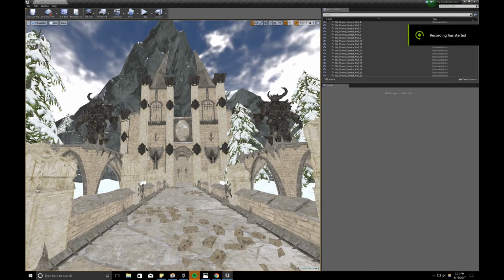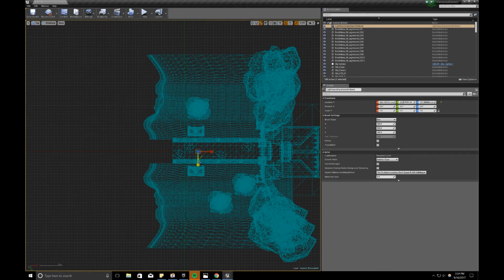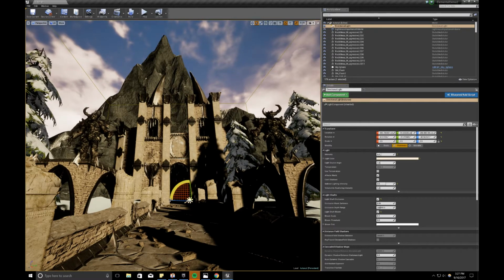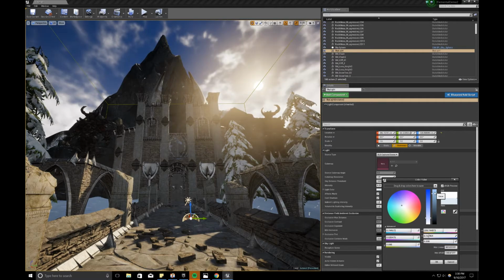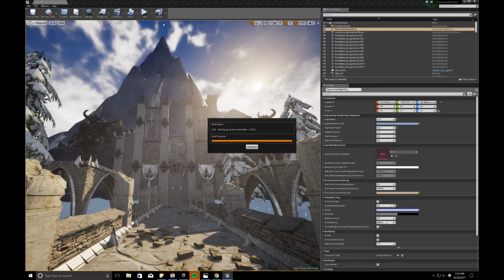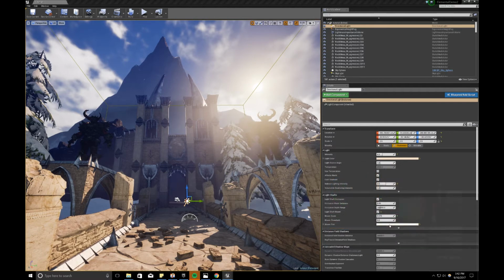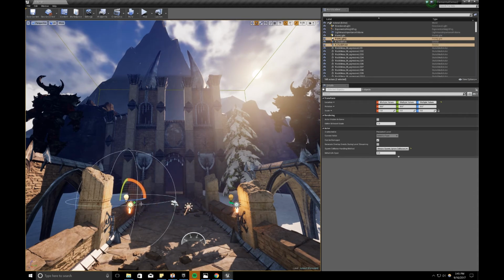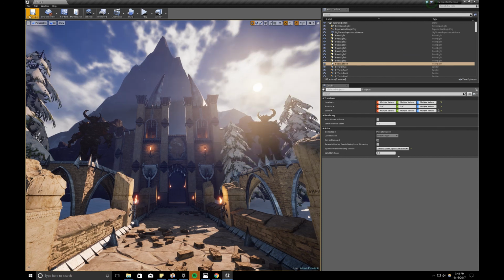Visual Level Art - Part 5 - Lighting and VFX 1/2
Here it is my first level design tutorial. In this seven part series I will walk you through the steps I did to create a visual level design scene in Unreal Engine 4. This not the only way to build visual level but just the way I do things.

Hopefully this will be informative and helpful to y'all. Also if you have any questions please leave them in the comments and  I will do  my best to answer them.